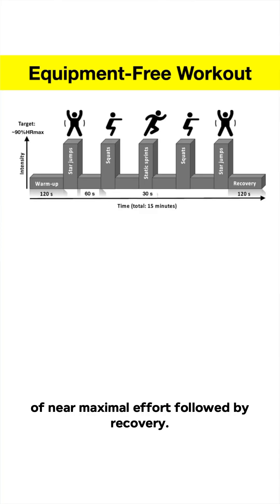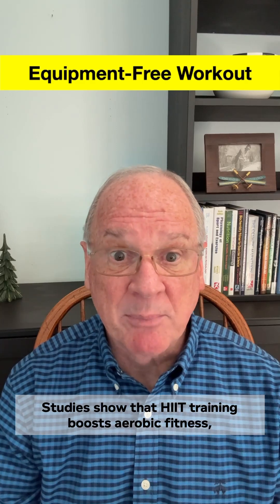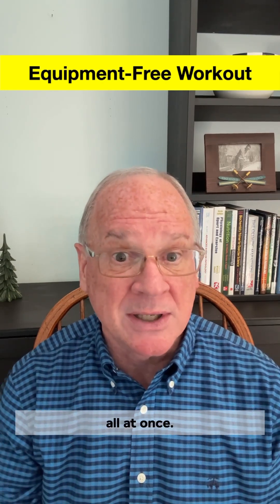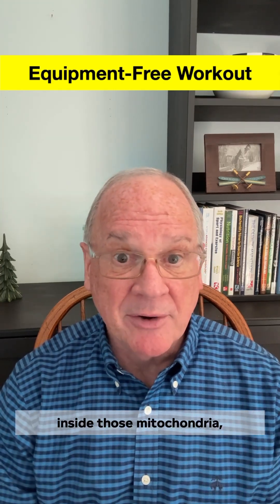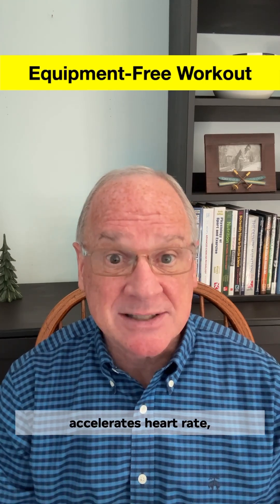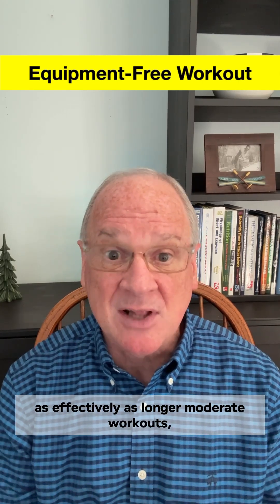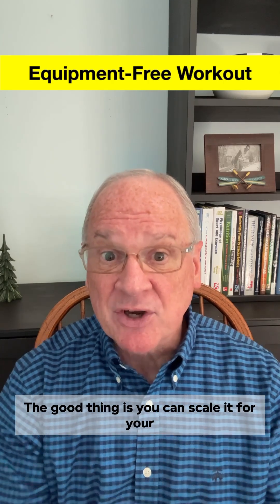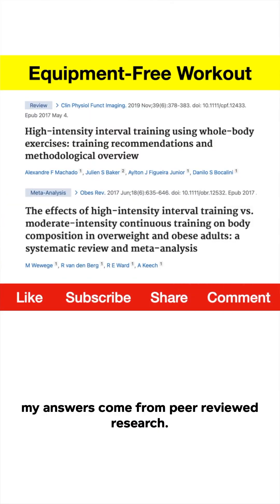Why You Don’t Need a Gym to Get Strong!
Discover the secrets to staying fit with simple exercises you can do anytime, anywhere. Learn how to maximize fat burning with a quick cardio routine that requires no equipment. This 30 min workout will get your heart rate up and your body moving with a series of bodyweight workout moves, perfect for a home workout.

About the Channel:
This is where evidence beats hype.

I’m Dr. Jake Emmett, a retired Professor of Exercise Physiology with a PhD from Penn State University, published in  journals of Exercise Science, and a presenter at the American College of Sports Medicine Annual Conference.

My mission is to cut through the noise and bring you fitness, nutrition, and health advice grounded in peer-reviewed research — not influencer trends or marketing myths.

If you’re tired of clickbait workouts, miracle supplements, and unqualified “experts” chasing views, this channel delivers the antidote: real science made simple. Each video breaks down research into actionable, evidence-based strategies to help you train smarter, recover faster, and make confident health decisions.